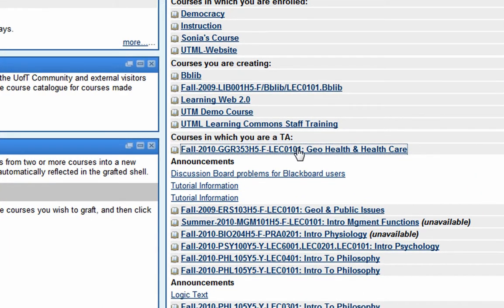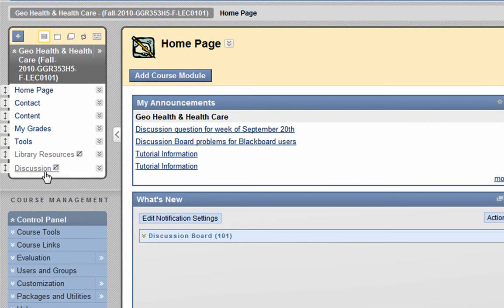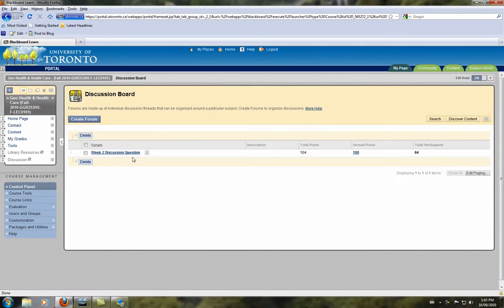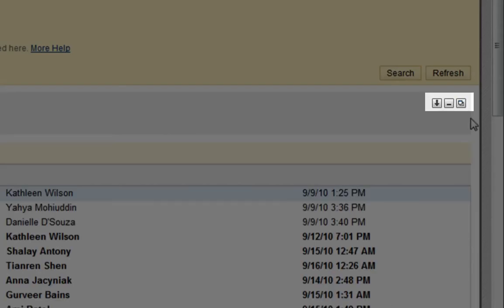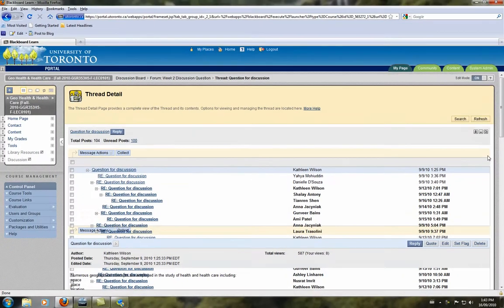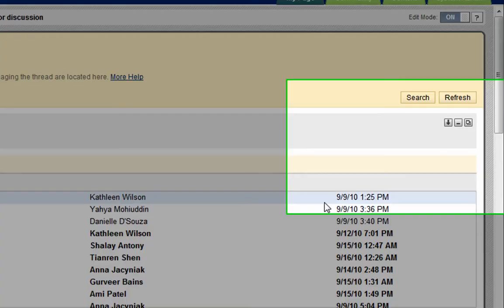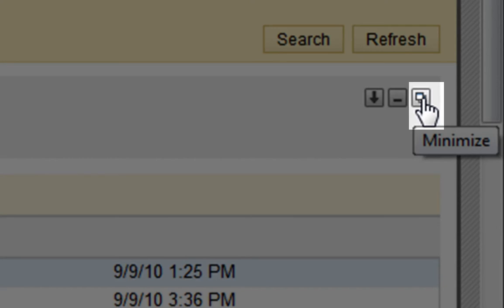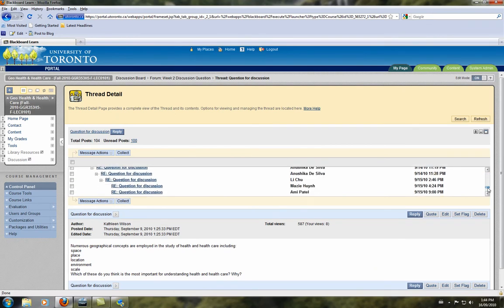Discussion Board Thread Display Fix